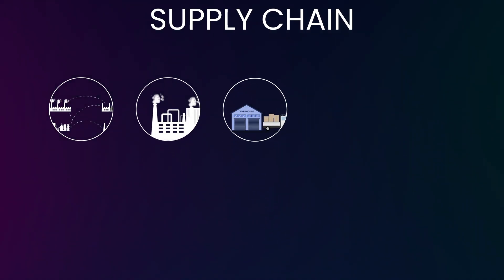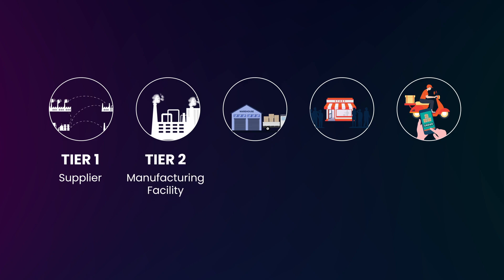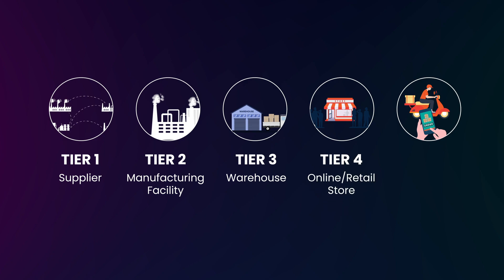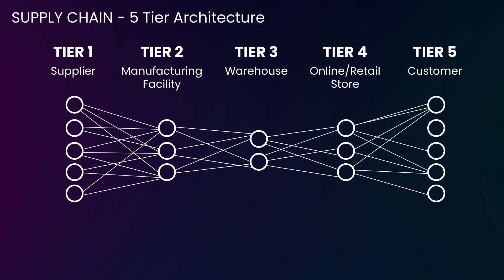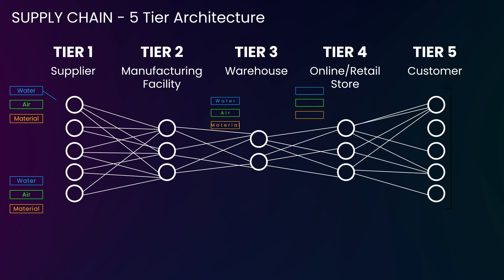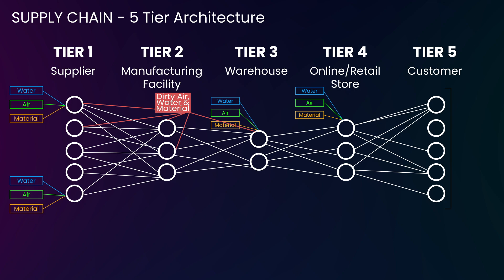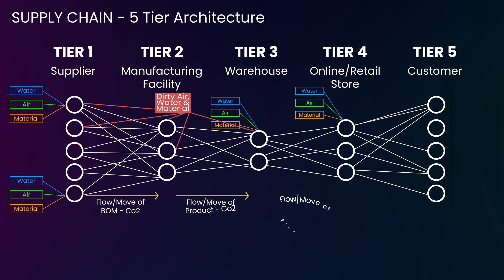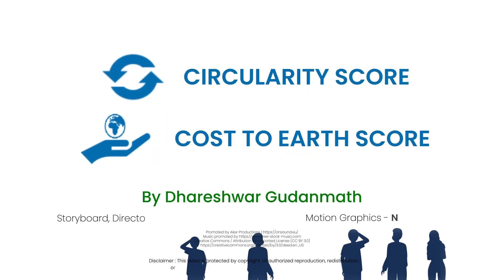CostToEarth - Air, Water & Land Pollution Incurred End to End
Air, Water & Land Pollution in Supply Chain Architecture (5-tier).
End-to-End ecological footprint from air, water & land pollution as an input and output, incurred in 5-tier architecture spanning from suppliers (procurement or sourcing) all the way till end customer.